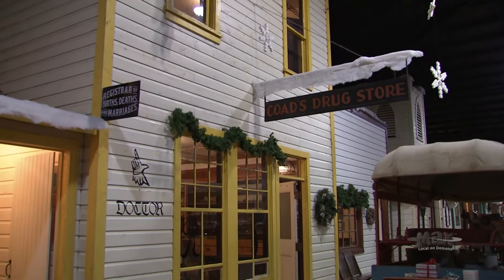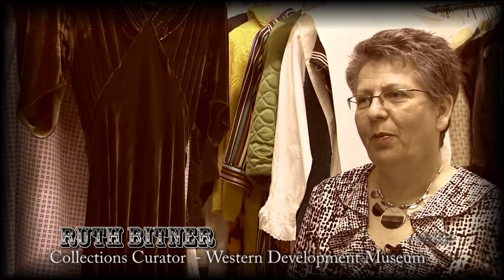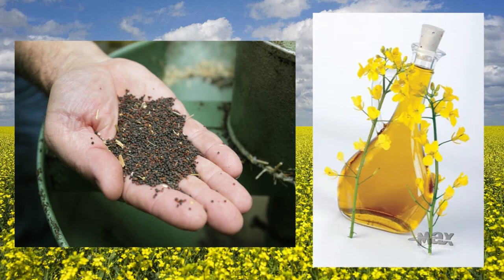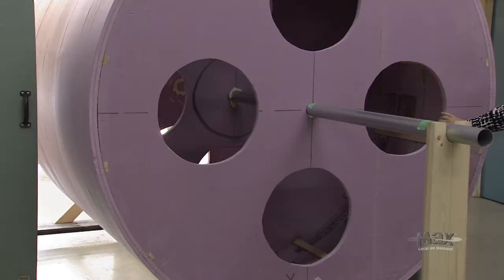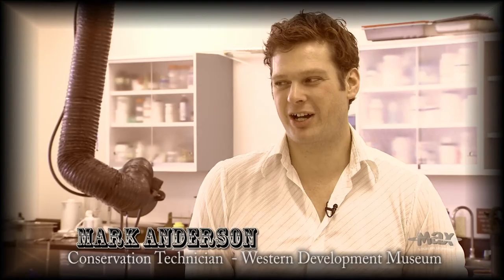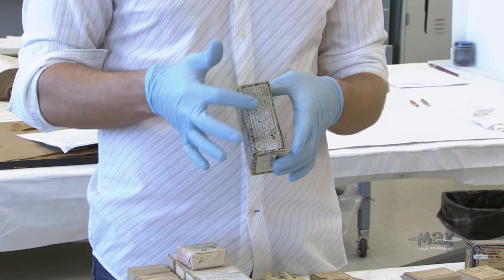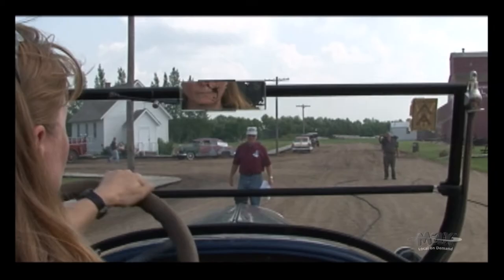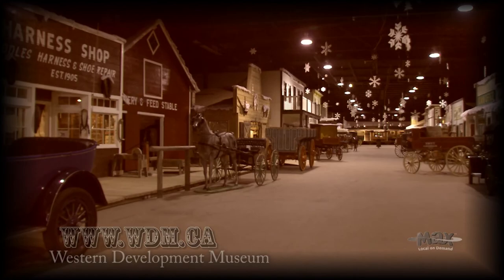Saskatoon Western Development Museum - Saskatchewan Artifacts and History Part 2 on SaskTel Max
This video is part two of a two part series on the Western Development Museums in Saskatchewan: Saskatoon, Moose Jaw, Yorkton, North Battleford and the Curatorial Centre.  In this documentary, you will learn a bit about collecting artifacts and preserving them for the future regarding the history of Saskatchewan.  This piece was video taped by Robbie Gilfillan and Produced and Edited by Trona Lee Garvie.  It is a SaskTel Max and Bamboo Shoots Production made in February of 2012.